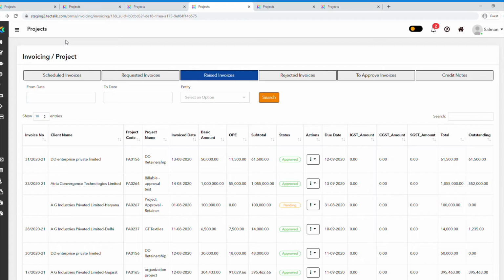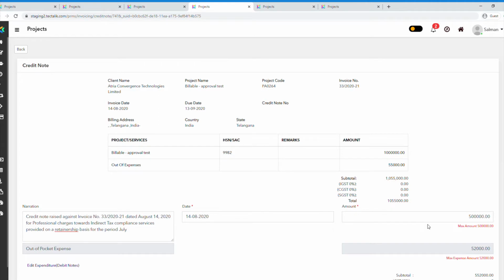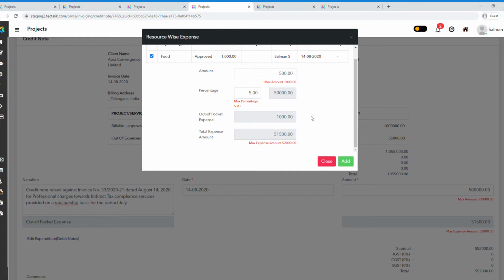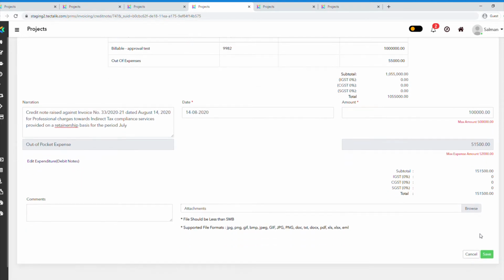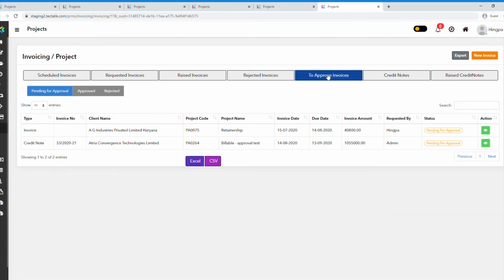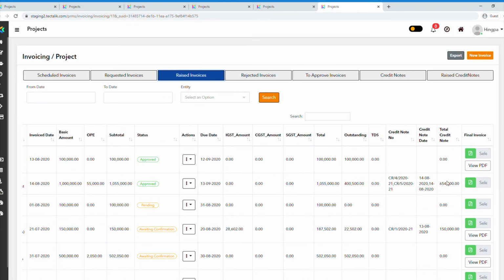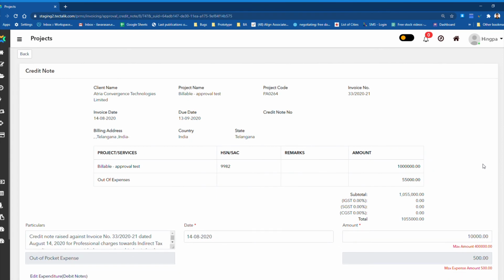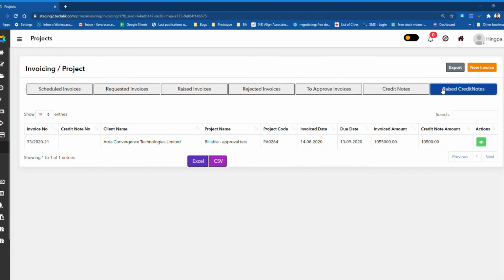CREDIT NOTES - SOP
This video shows the process of how to raise, approve, reject and re-submit credit notes in Tectalik Projects.